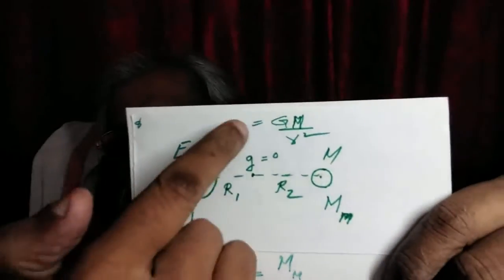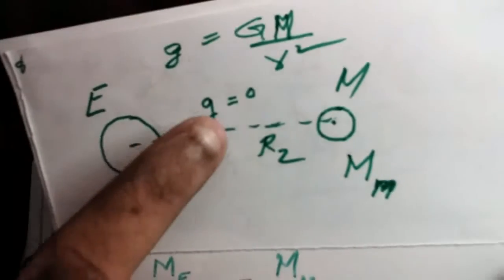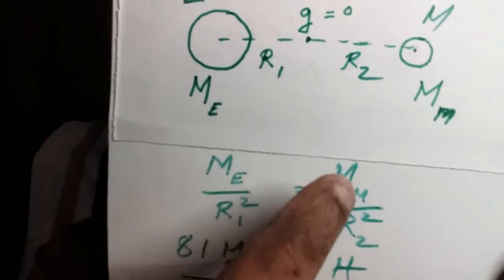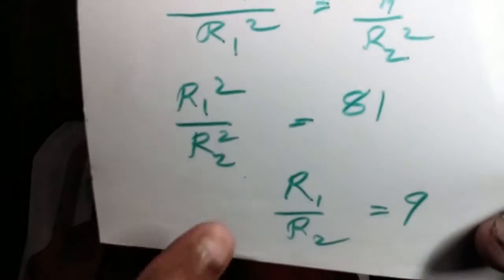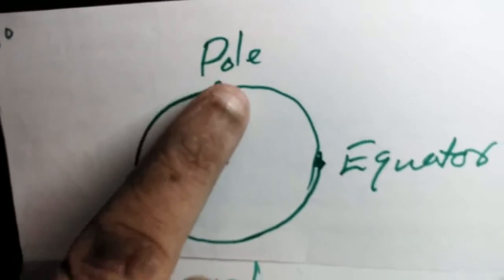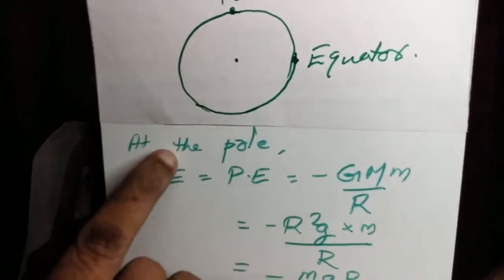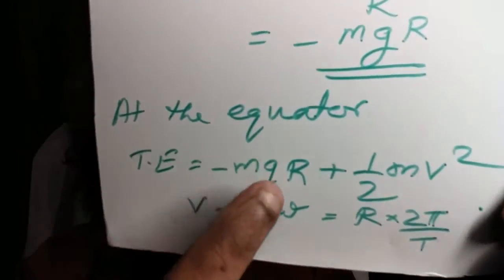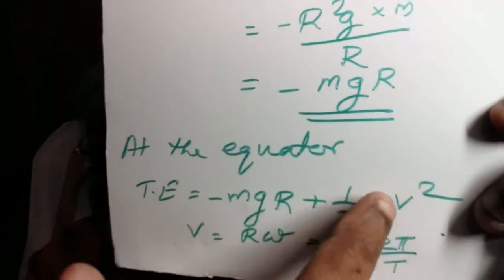(164).Class11 Physics.P.60,61.More problems from Gravitation.English.Physics guru Ennemcien.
Gravitation.Two problems to understand gravitation more.+1 Physics.(English).